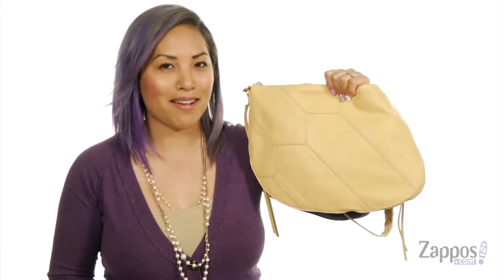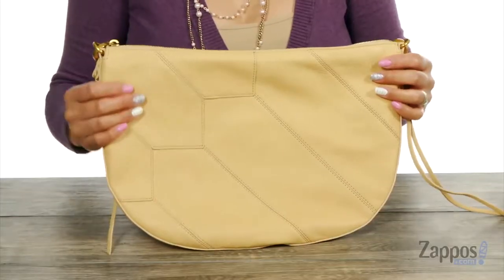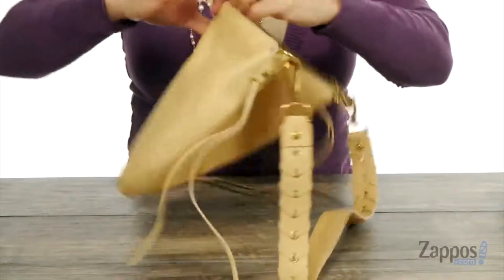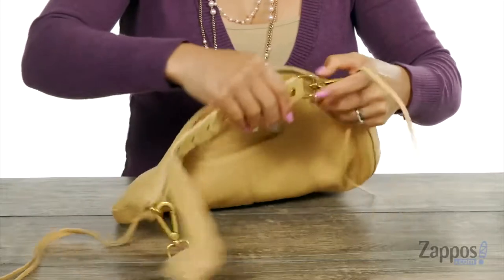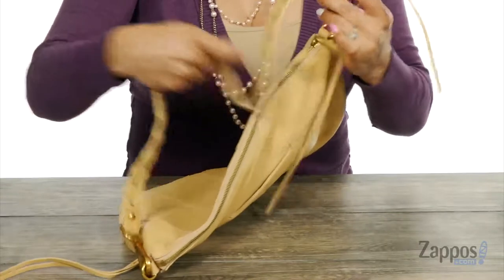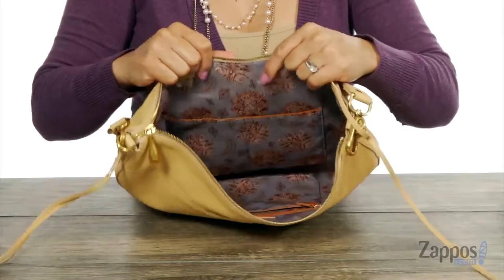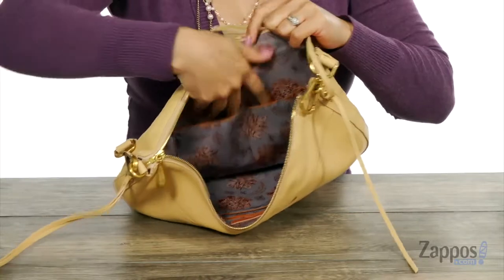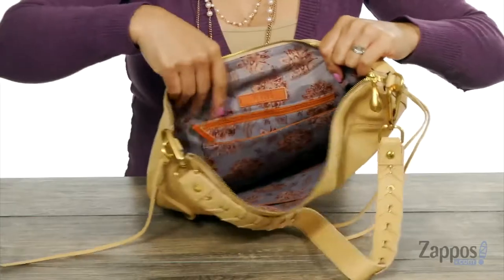Hobo Cisco SKU: 9049902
A boho bag with a posh splash, the plush Cisco shoulder bag.
Zipper closure.
Detachable shoulder strap.
Exterior back cell slip pocket.
Imported.